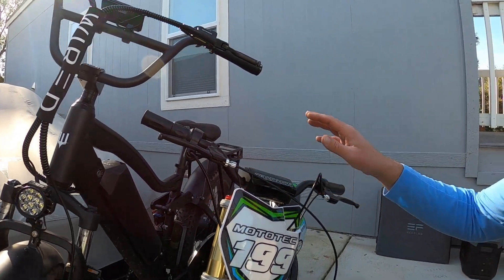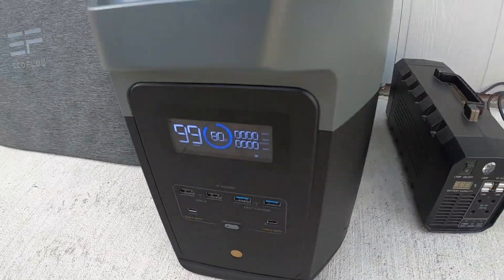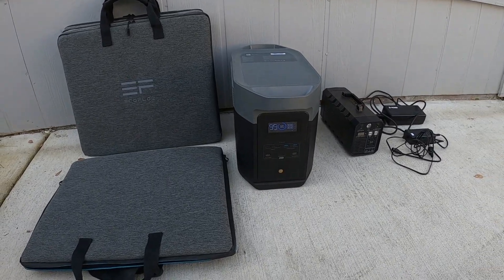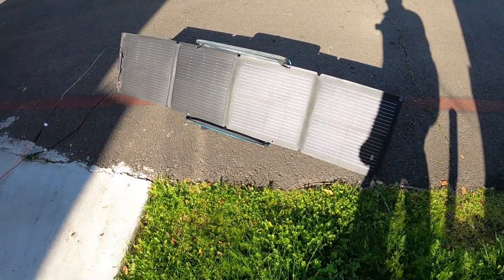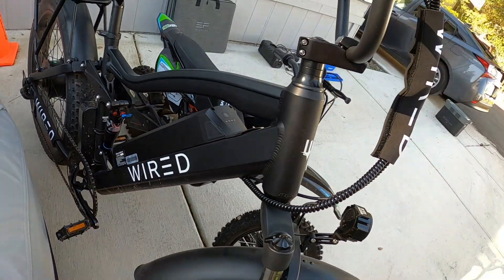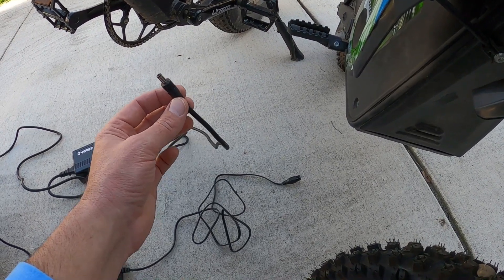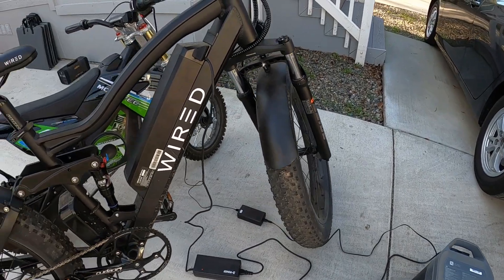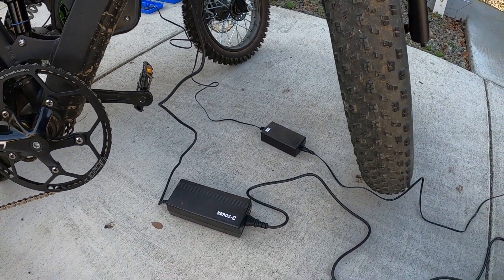Solar Charging Your Ebike (2024 Wired Freedom) with an EcoFlow Delta 2 Max!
Check out this solar charging setup! In this video I showcase my EcoFlow Delta 2 MaxLFP Battery generator and 110 watt folding solar panels from EcoFlow.

EcoFlow Delta 2 Max on Amazon

EcoFlow 110 watt folding solar panels on Amazon

Go Pro Hero 8 on Amazon

Rode Wireless Mic on Amazon